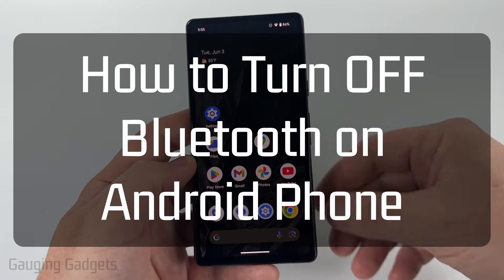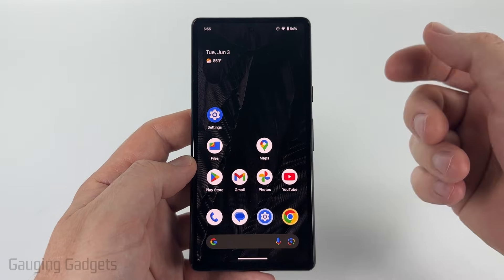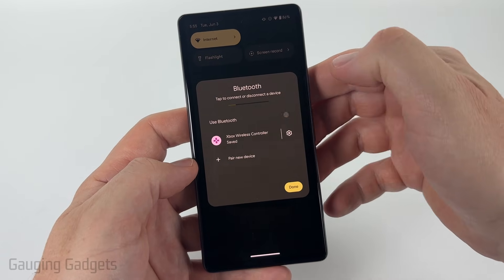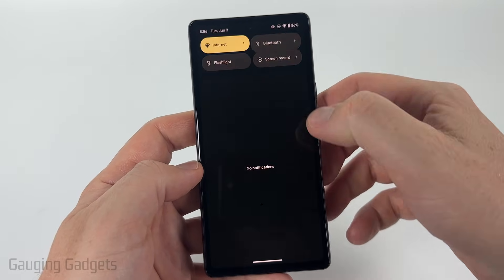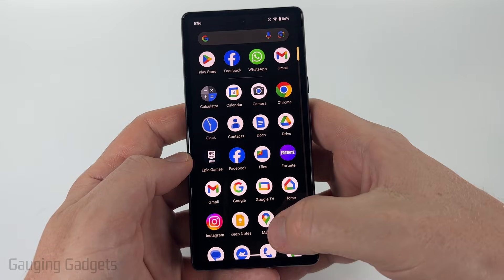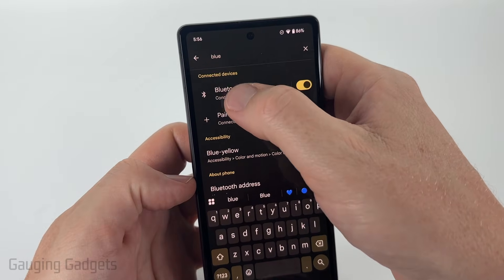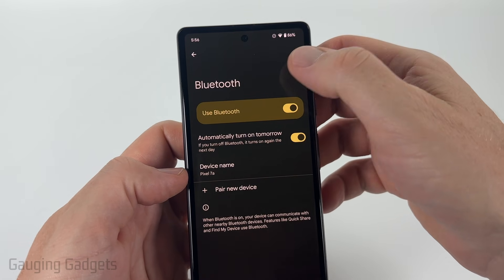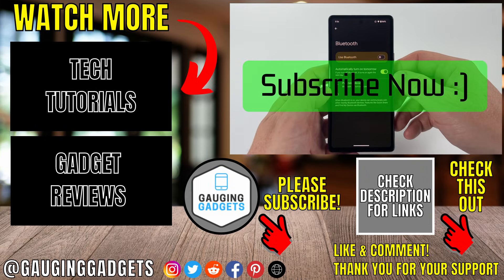How to Turn OFF Bluetooth on Android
How to turn off bluetooth on Android? In this tutorial, I show you how to disable bluetooth on any android phone. This means you can stop bluetooth from connecting or pairing.